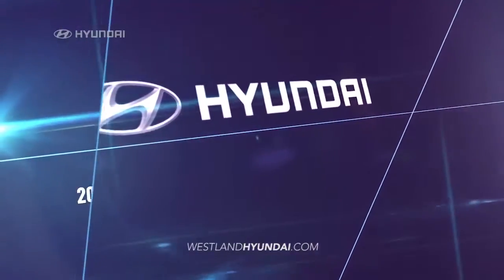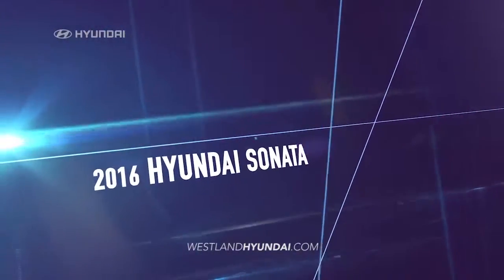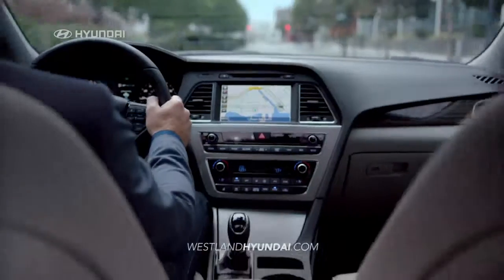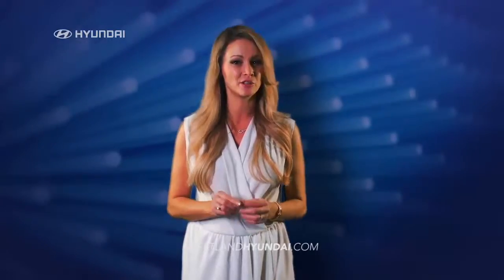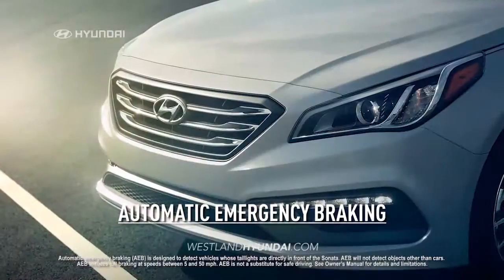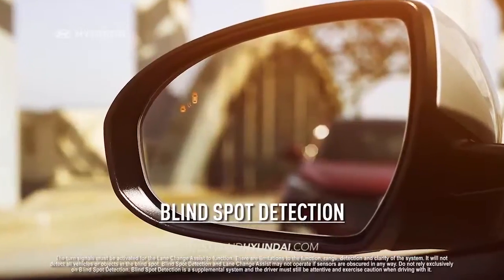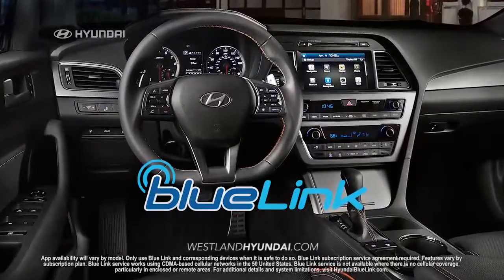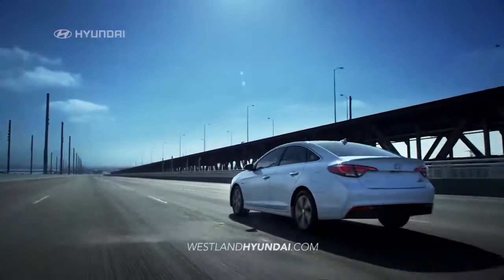hdaa westland 2016 hyundai sonata safety